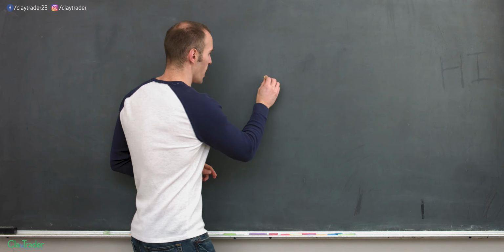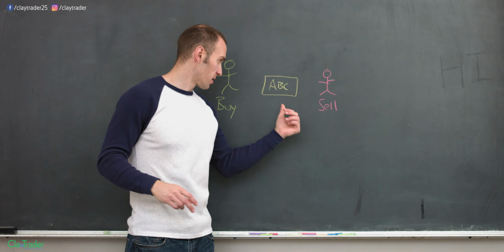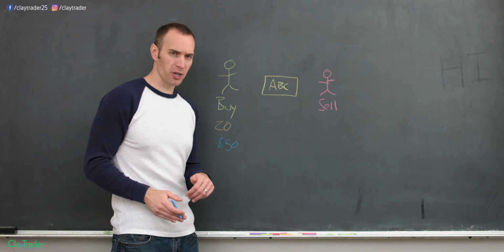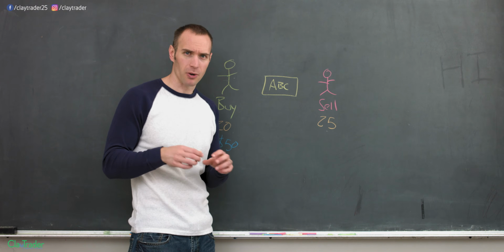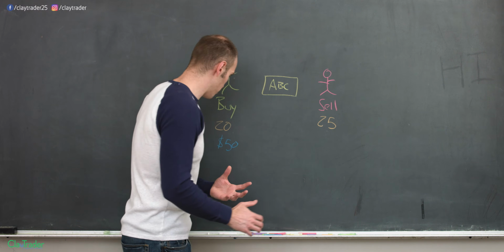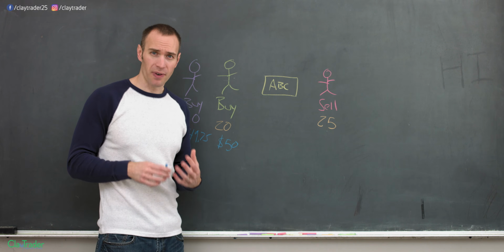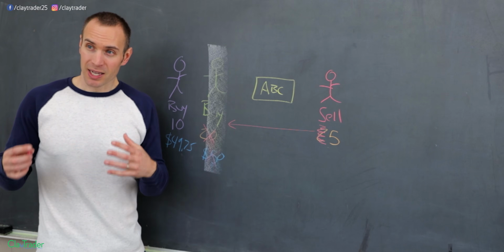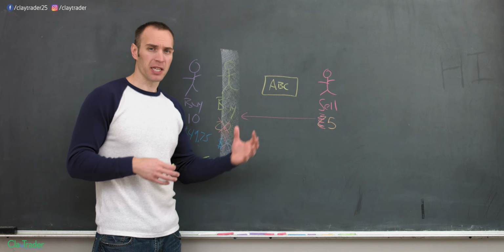Trading 101: What Makes A Stock Price Change?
For those of you who are brand new to the stock market and just getting started as a beginner in trading and investing, this is a common question I get. Sure, you may understand what the stock market is from a general context, but getting more details you may be wondering, what 'actually' makes a stock's price move? Yes, a stock will move up and down in value as time passes, but what is causing this to happen. Who determines the value of a price and why does it move? As a beginner trader and investor, these are the concepts you will need to fully understand if you want to make money and be successful in the stock market. Let's take a very simplistic approach to this question so you can have a full understanding of just how the stock market works in regards to the stocks themselves moving up and down in value.

Enjoy this Free Content? I'm confident you'd enjoy my premium training courses then